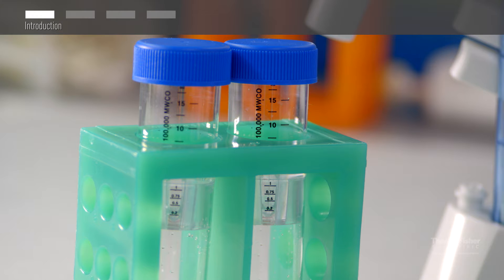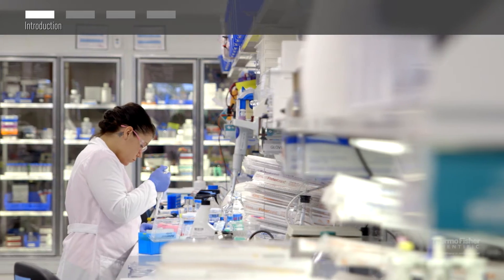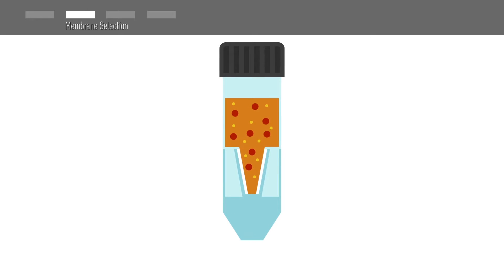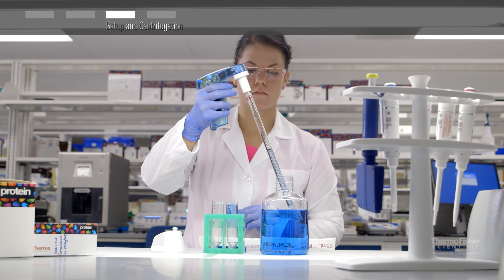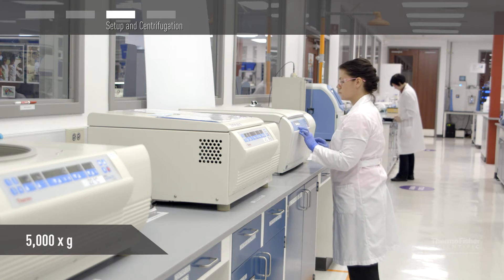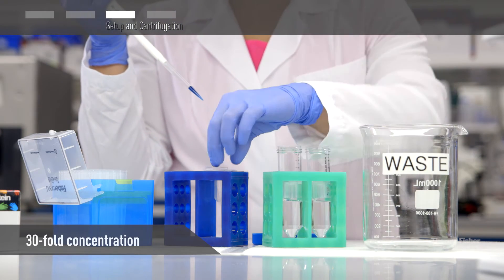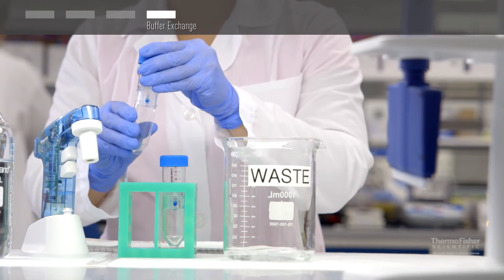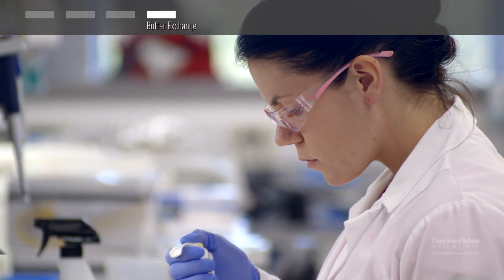How to use Pierce Protein Concentrators for 5-20 mL sample volumes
5-20 mL Pierce Protein Concentrators. Learn how to  concentrate, desalt or buffer exchange your protein solution using Pierce Protein Concentrators (PES) for sample volumes from 5-20 mL.